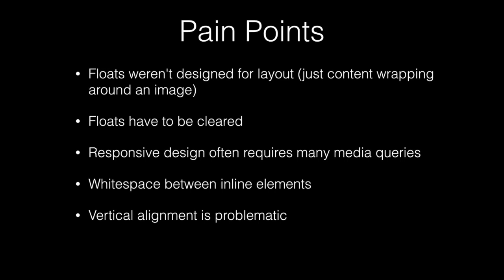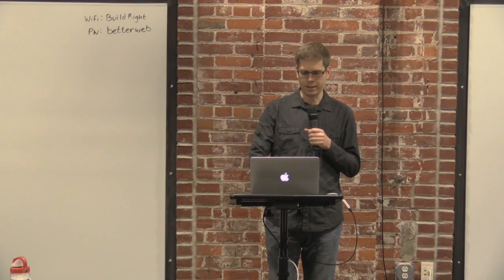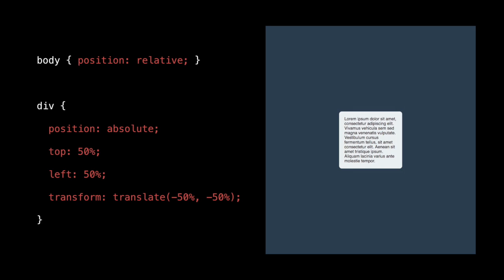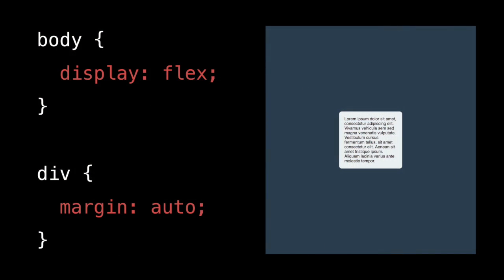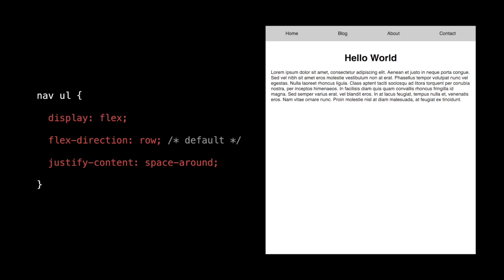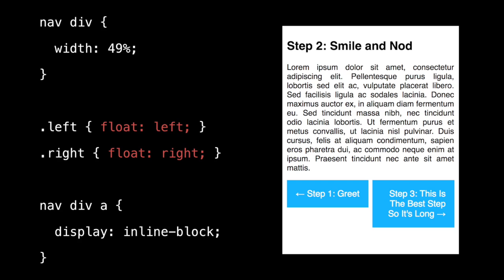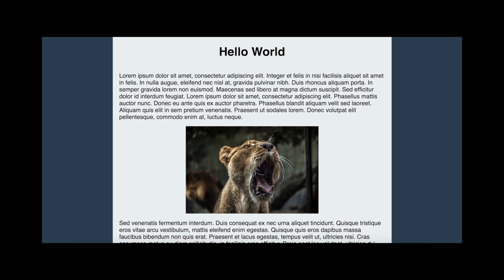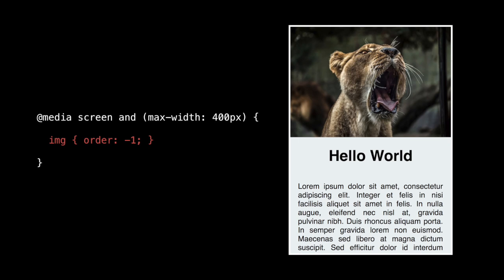Why Use Flexbox?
Lightning talk given February 1st, 2017 at Dayton Web Developers meetup